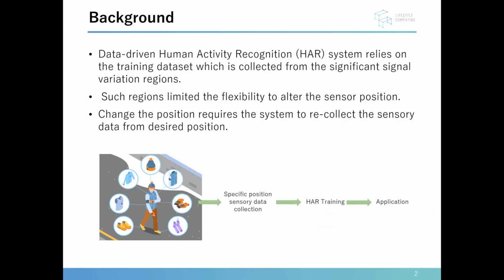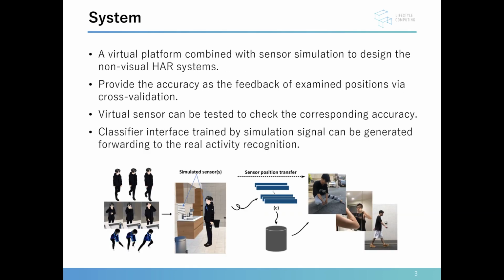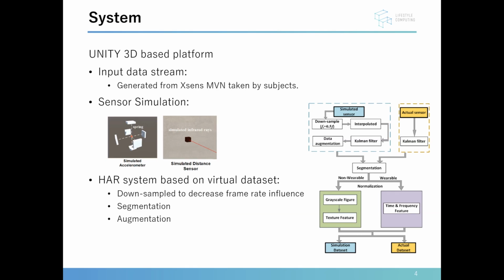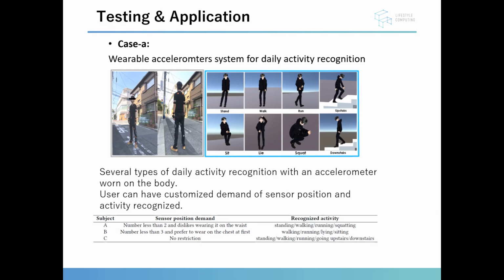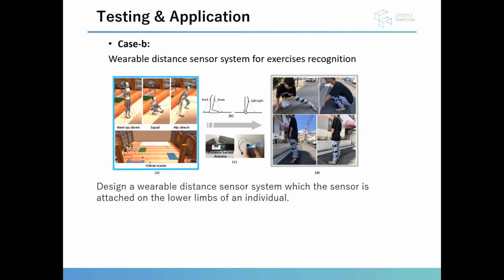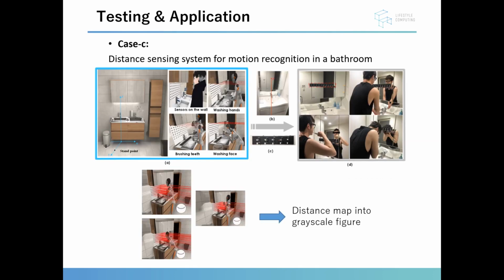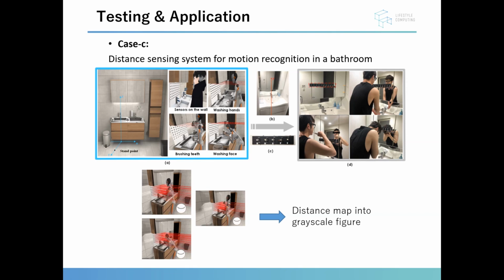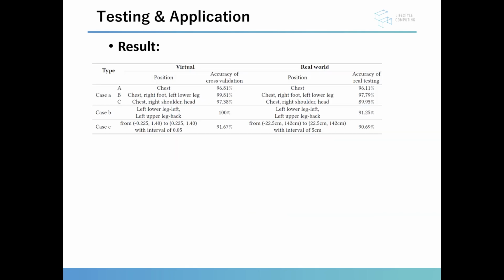From Virtual to Real World: Applying Animation to Design the Activity Recognition System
Chengshuo Xia, Yuta Sugiura

Abstract
Following the conventional pipeline, the training dataset of a human activity recognition system relies on the detection of the significant signal variation regions. Such position-specific classifiers provide less flexibility for users to alter the sensor positions. In this paper, we proposed to employ the simulated sensor to generate the corresponding signal from human motion animation as the dataset. Visualizing the corresponding items from the real world, the user can determine the sensor’s placement arbitrarily and obtain accuracy feedback as well as the classifier interface to get relief from the cost of a conventional training model. With the cases validation, the classifier trained by simulated sensor data can effectively recognize the real-world activity.